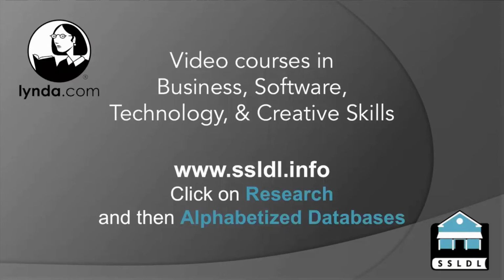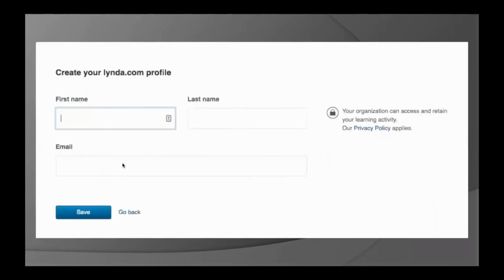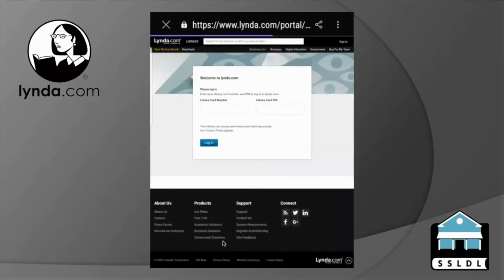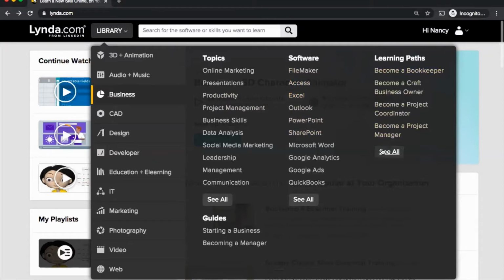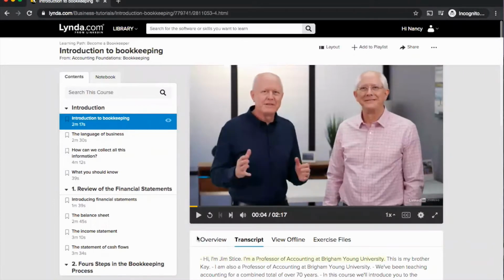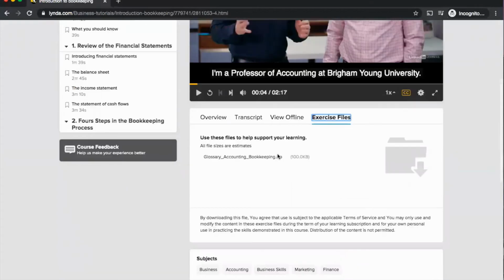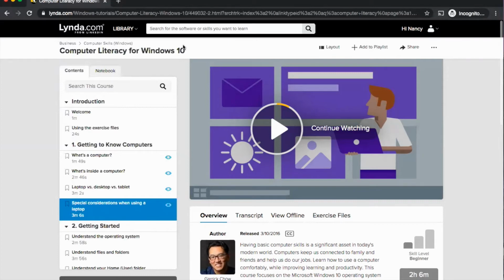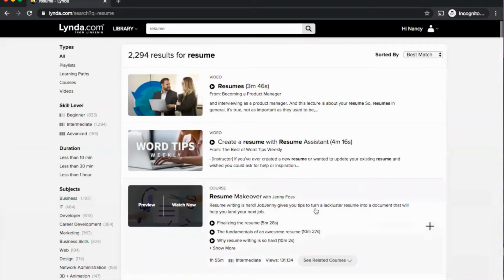Lynda.com Tutorial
A overview of Lynda, offering video tutorials in business, software, technology, and creative skills.  Presented by the Salem-South Lyon District Library.